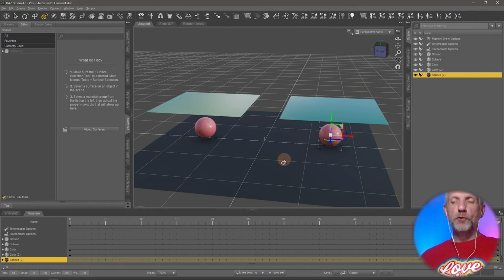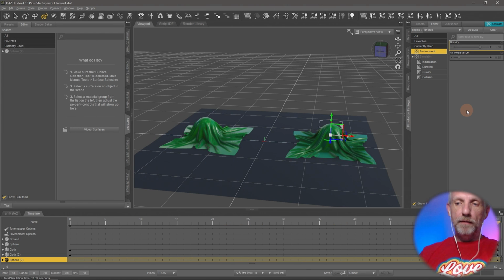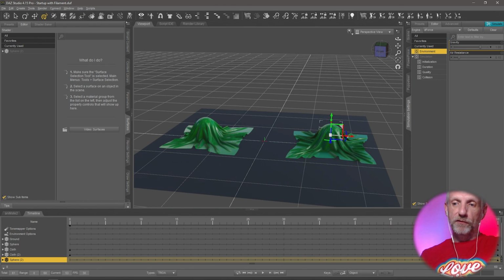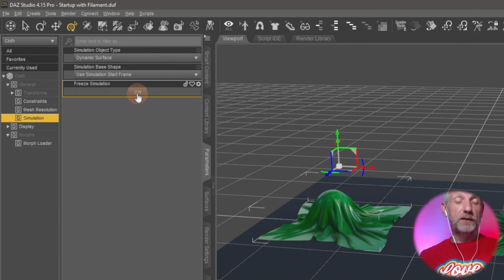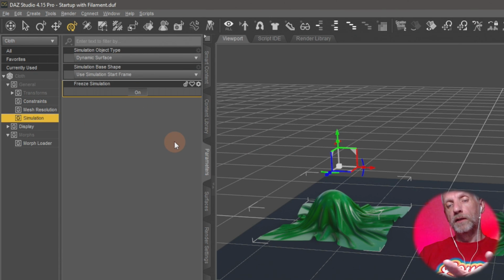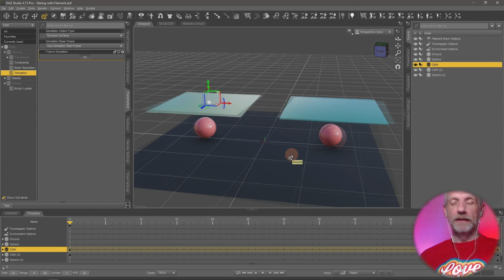Freezing dForce Simulations in Daz Studio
In this clip Jay explains how to freeze a dForce simulation on a visible object. When you have multiple objects in your scene, you may benefit from draping them one at a time. With freezing, a previous simulation can be left in place and is not re-draped, while other objects are simulated.